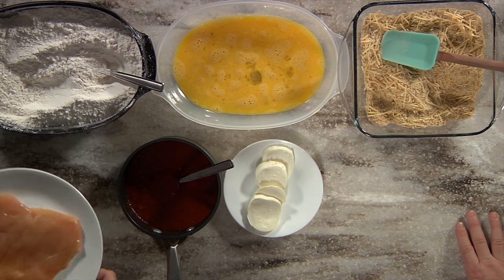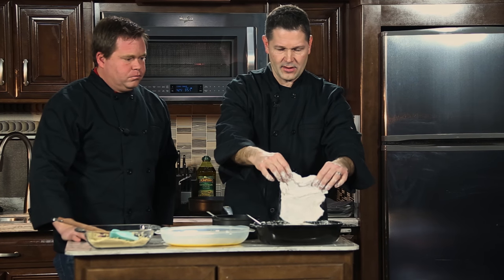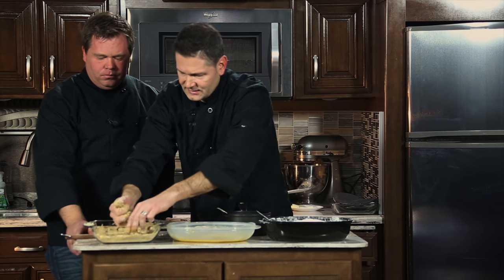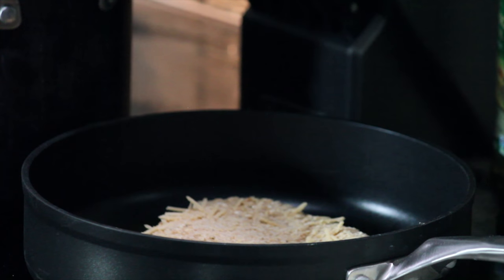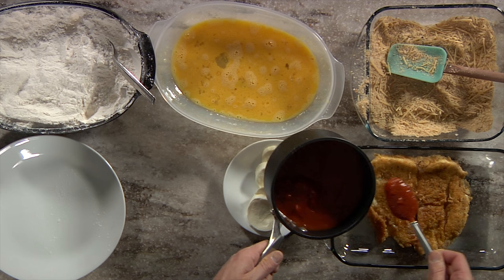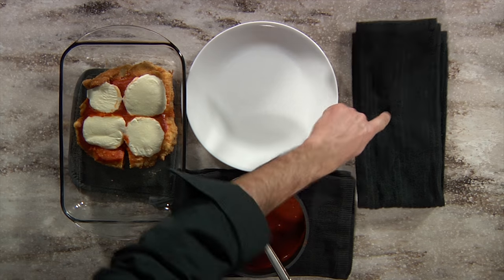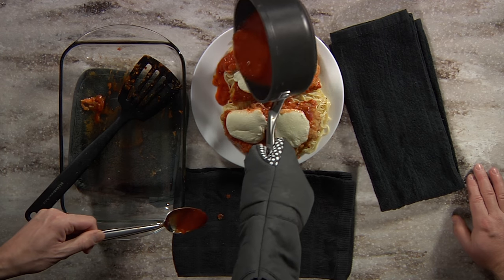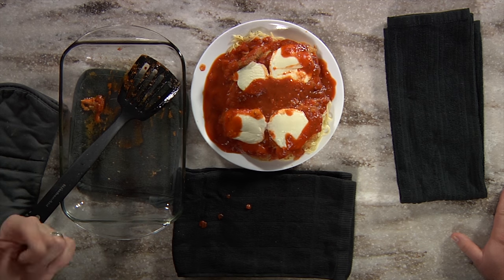Mobile Meals I Chicken Parmesan I Cooking in Your RV Kitchen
Trim and flattened your chicken breast to make it even in size.
Dredge in seasoned flour.   Shake off excess flour.
Dip completely in egg wash.
Place in bread crumbs. Jazz ‘em up with salt, pepper and shredded parmesan cheese.
Press the chicken down to make sure it’s all covered.  Really smash the bread crumb on the chicken so they stick.
Pour enough olive oil to cover the bottom of a pan.  Heat oil to 350 degrees… place chicken in.
MAKE SURE CHICKEN IS AT ROOM TEMP..
Put some pats of butter under the chicken to brown up the bread crumbs…
Flip the chicken and do the same thing. 2 -3 minutes and add some butter.
Place chicken in oven proof dish.  Top with sauce and fresh slices of mozzarella cheese.
Bake in a preheated oven at 425 for 15 minutes.
Cook your pasta noodles according to directions on box.
Strain.
Place on plate.  Put chicken on top. Cover with a little more sauce and serve.